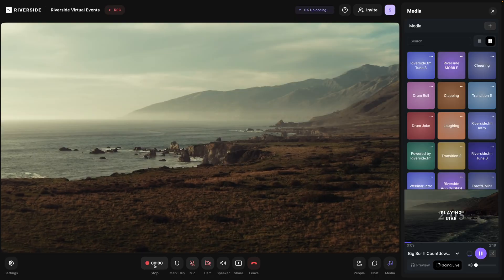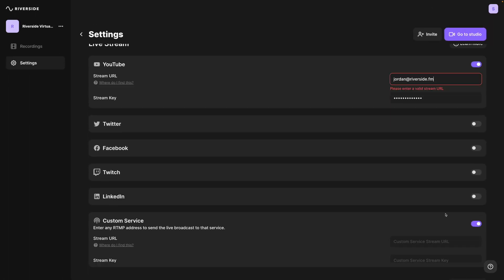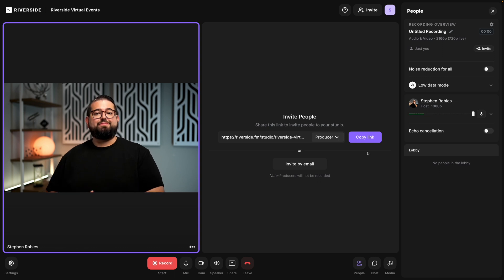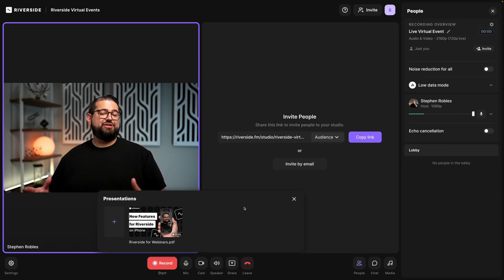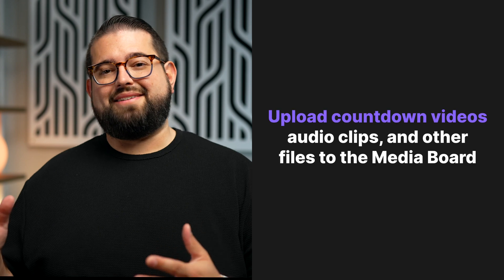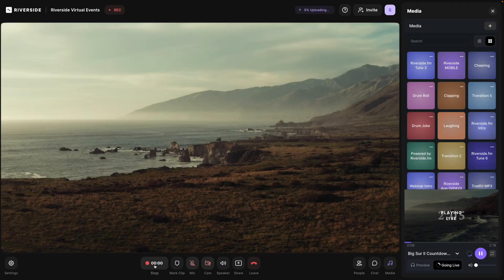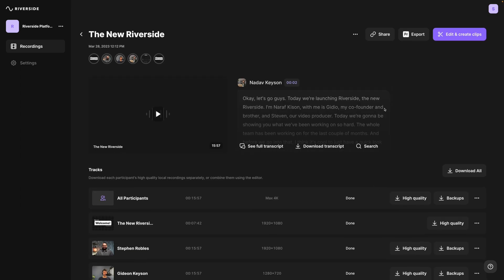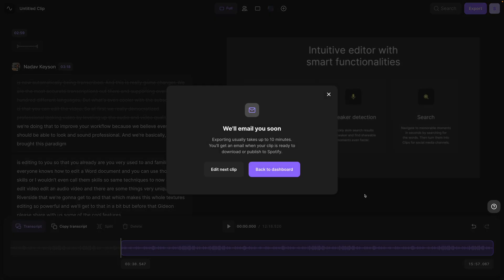How to Host an Engaging Virtual Event with Riverside | Full Guide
Discover how to host virtual events with ease using Riverside! In this comprehensive guide, we'll walk you through setting up your studio, inviting guests, managing presentations, incorporating countdown timers, media clips, and engaging your audience with live chat. Learn how to stream across multiple platforms and access high-quality video and audio recordings to make your virtual events truly unforgettable.

📺 Videos Mentioned

Chapters ➡

00:00 Introduction
00:23 Setup Studio for Virtual Event
01:36 Audience and Producer Roles
03:03 Uploading Slides to Presentation Recorder
04:28 Using the Media Board
05:11 Live Chat Features
06:03 Starting a Virtual Event
06:59 Access Event Recordings
07:43 Use Riverside's Text Editor